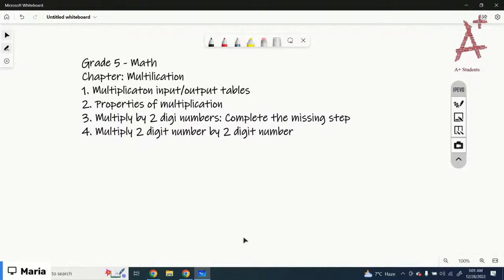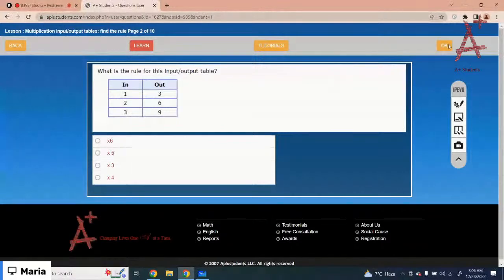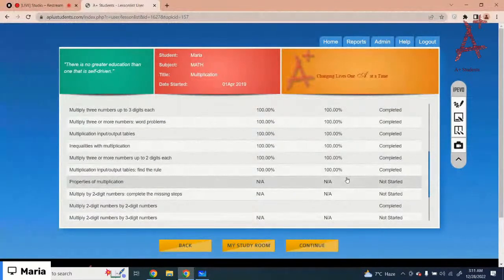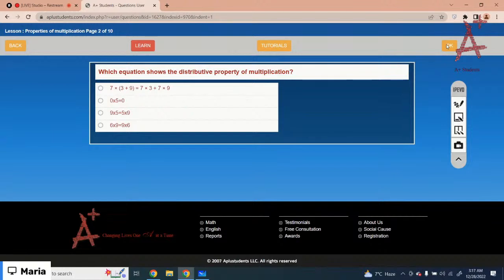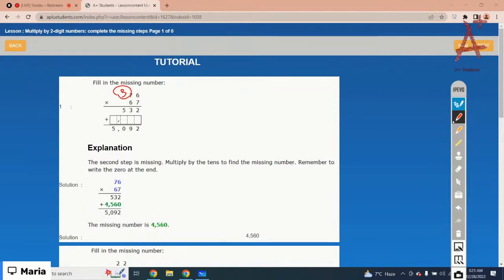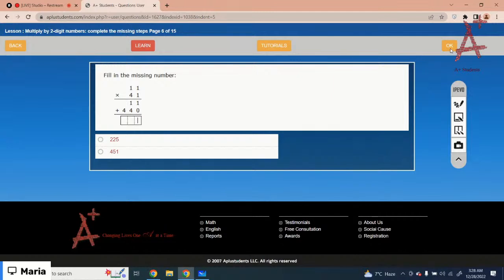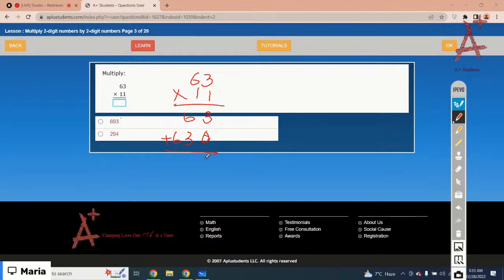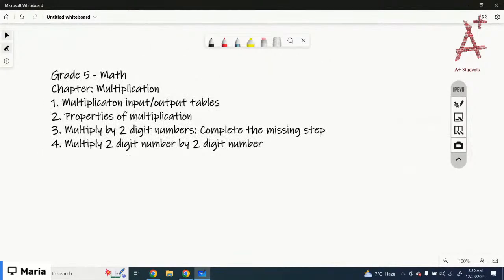Grade 5 - Multiplicaton input/output tables, Properties of multiplication, Multiply by 2 digi num…